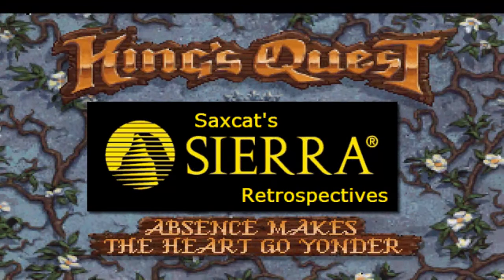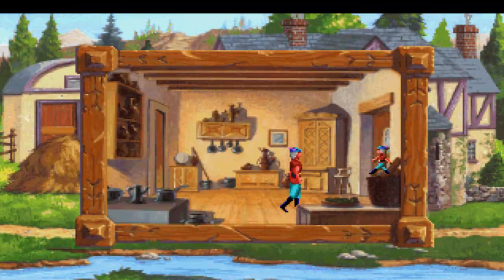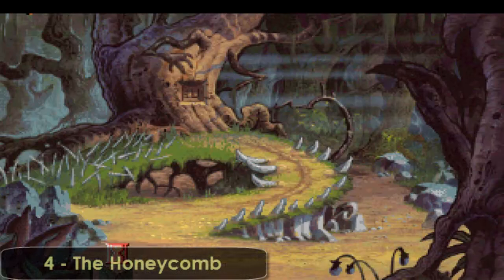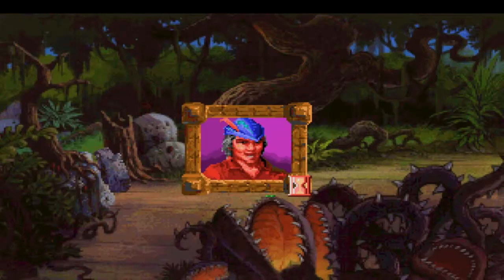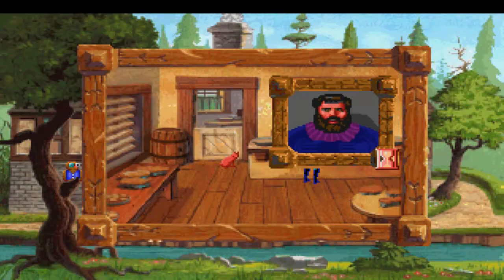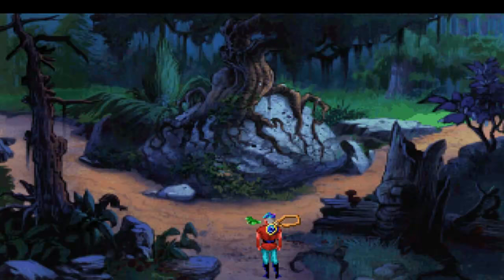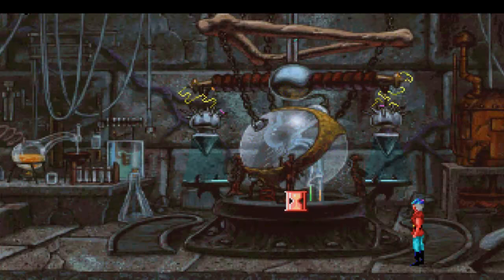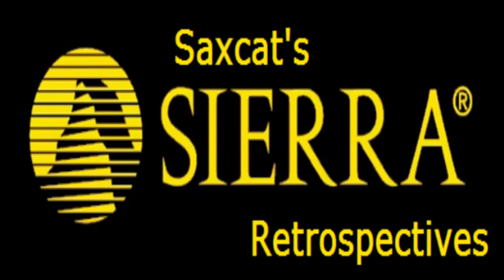Talking Sierra (Pilot #2) 5 Game-breaking inventory Items in King's Quest V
King's Ques V is a good game, but the moon logic, mixed in with some  items that can be forgotten, thus breaking the game can make for a frustrating experience.  Join me on Saxcat's Sierra Retrospective:  5 Game breaking inventory items in King's Quest V